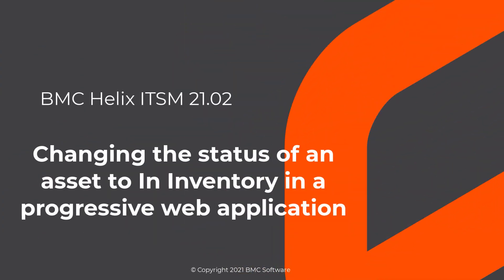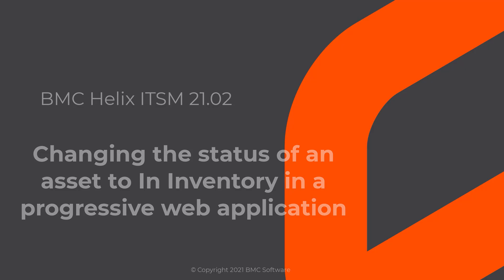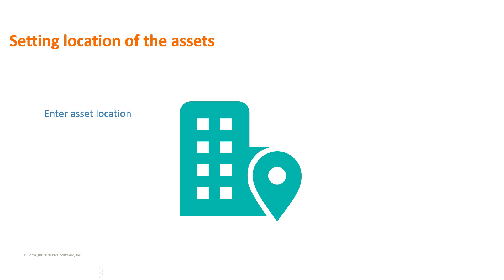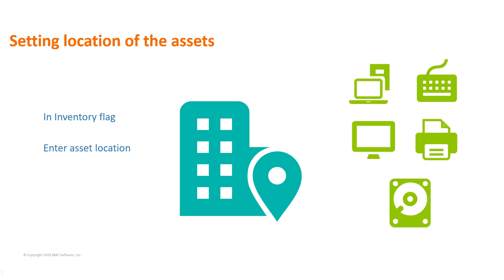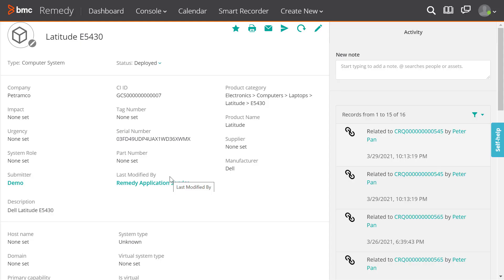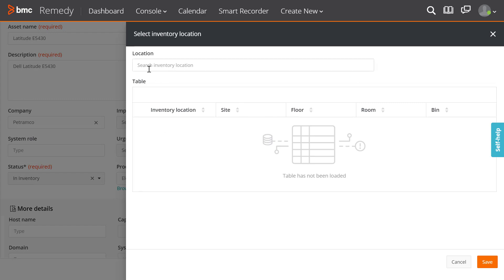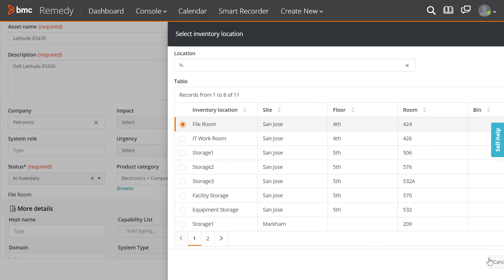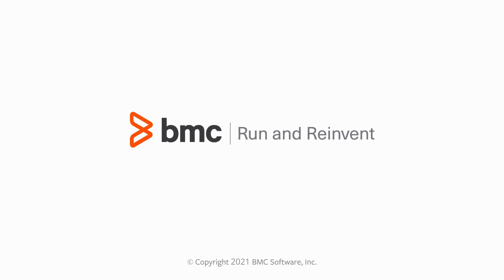Changing the status of an asset to In Inventory in a progressive web application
This video shows you how to move an asset to In Inventory in a Progressive web application.

The target audience of this video is new users of Progressive web applications for asset management in Smart IT.

Video author: Aditya Kirloskar